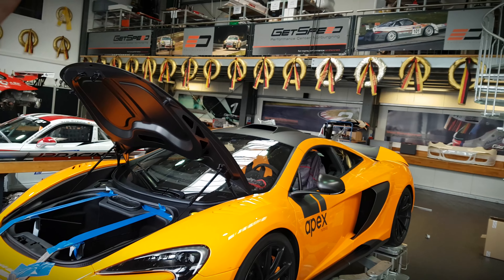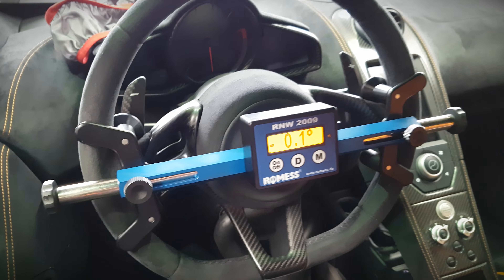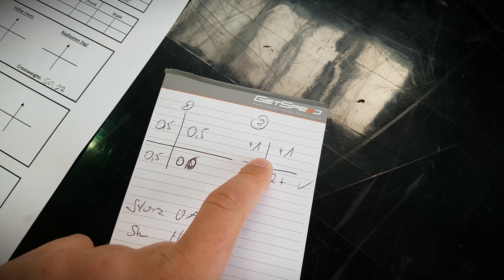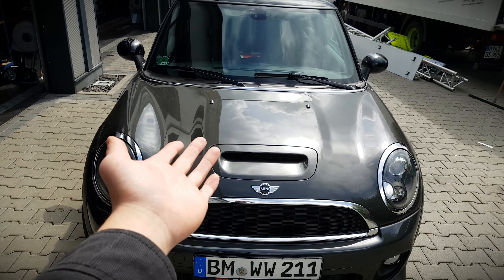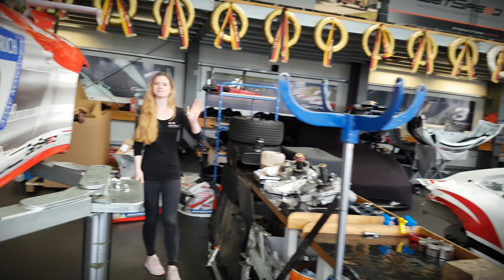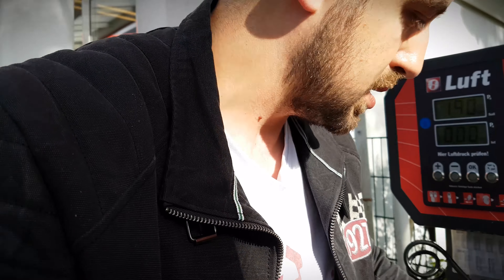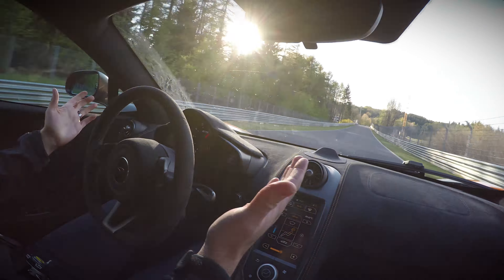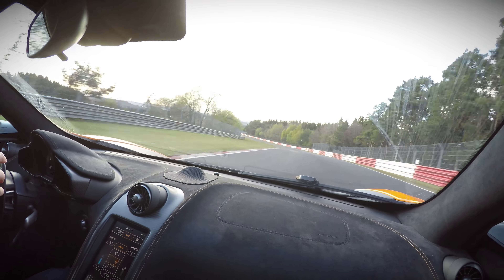McLAREN 675LT: NÜRBURGRING NORDSCHLEIFE SETUP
Thank you GetSpeed!